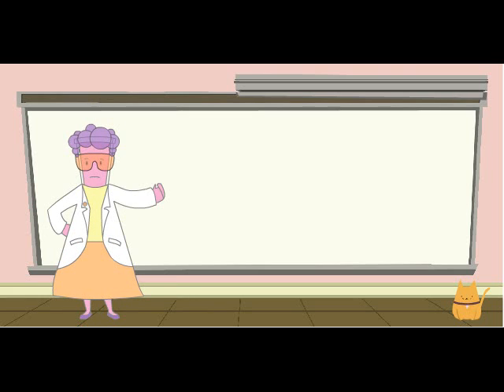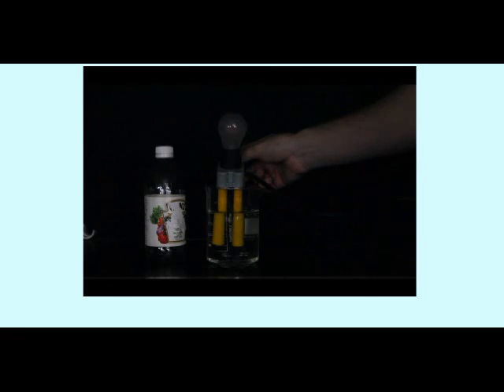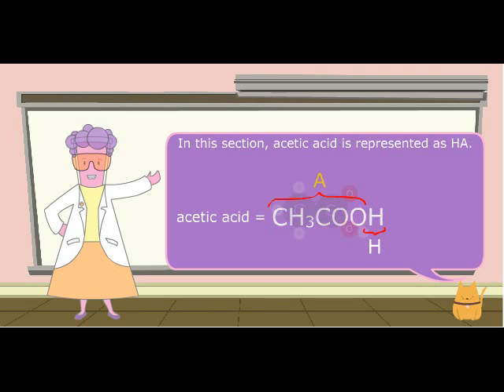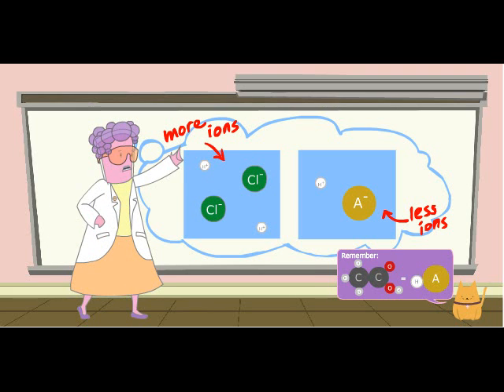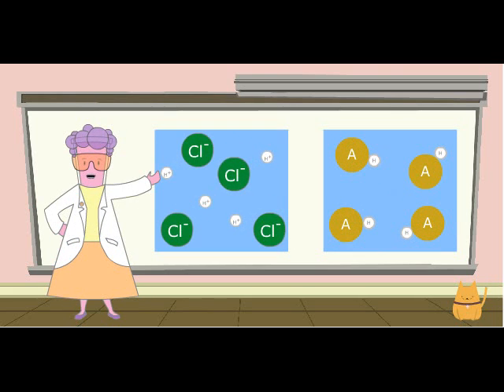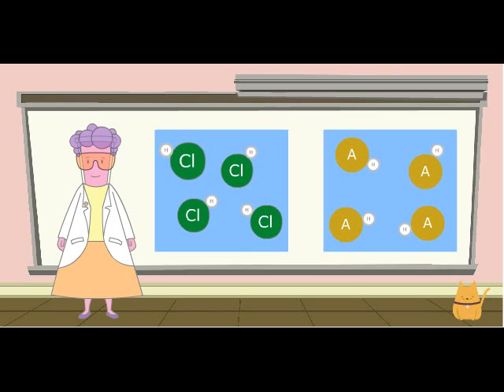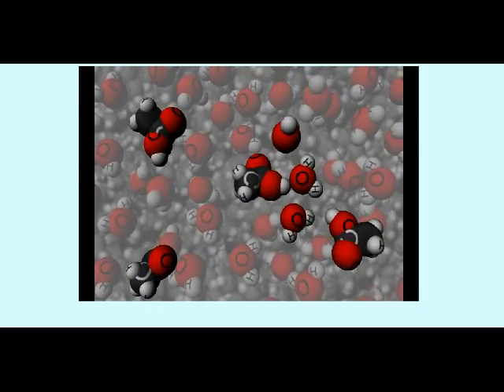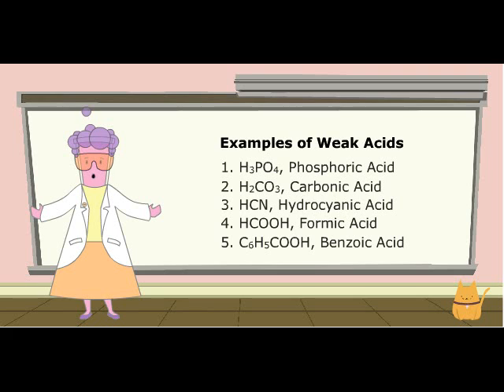Observing the conductivity of acetic acid (4 of 5).mov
This is an educational animation designed to help students think about electrolytic behavior of household substances. This is the fourth of five visualizations starring Dr. Ann Ion. (NSF-DUE Award # 0941203)
Director - Resa Kelly, Ph.D.
Flash Animation Artists - Marvyn Aguilar, Lain Yee and Kim Knoll
Video Specialist - Mark Wanninger
Graphic Design - Marco Huerta
Maya Animation - Nikita Taranduke
Flash Programmer - Eric Neto
Narration - Karen Singmaster, Ph.D.